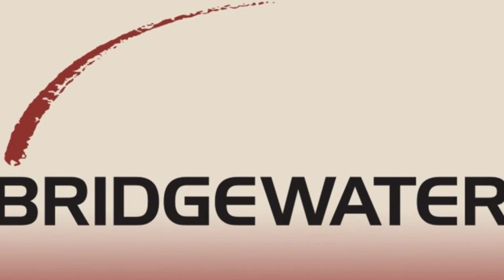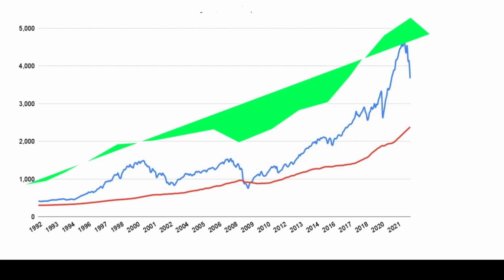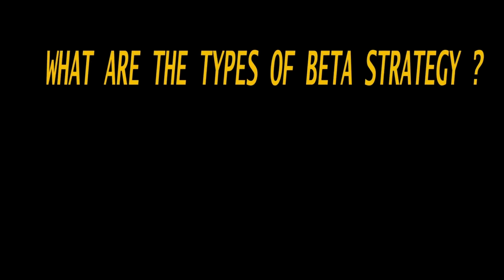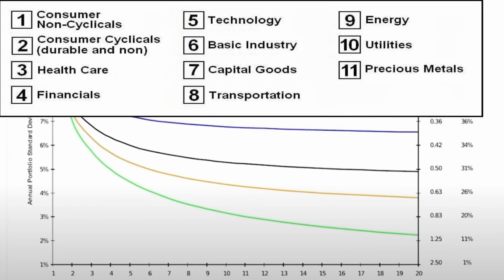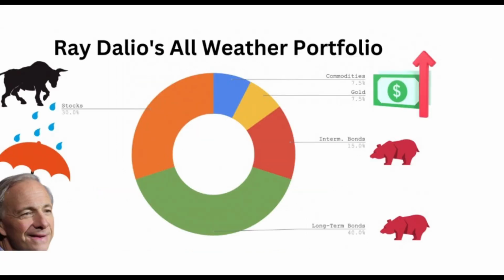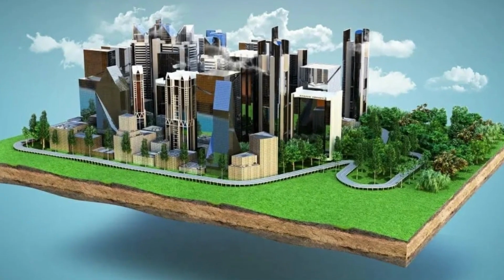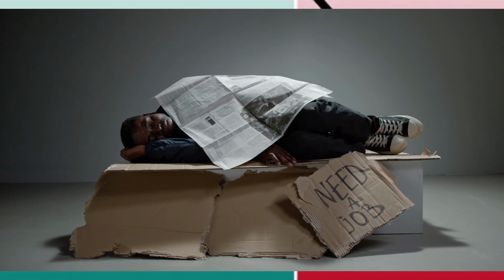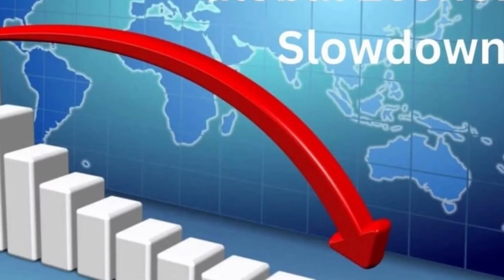JUST DO THIS AND BE PROFITABLE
Ray Dalio is the founder of the Biggest Hedgefund in the world BRIDGE WATER ASSOCIATES. Since 1980s he developed the ALL WEATHER FUND which has made him millions and a success rate of 72% since 2000s. Today we break down the TWO TYPES of the BETA strategies he uses to make profit even during economic recessions.